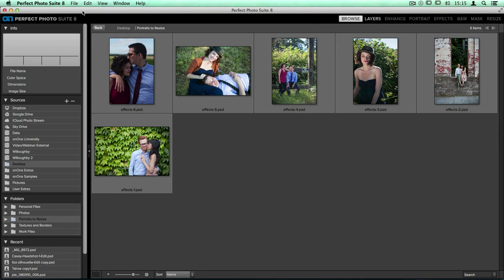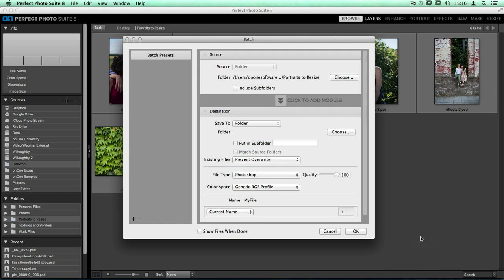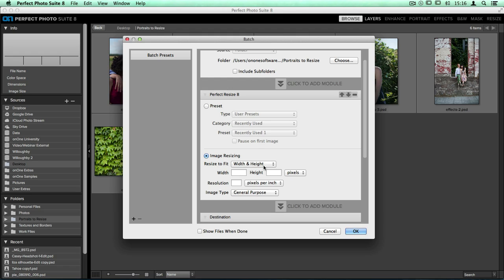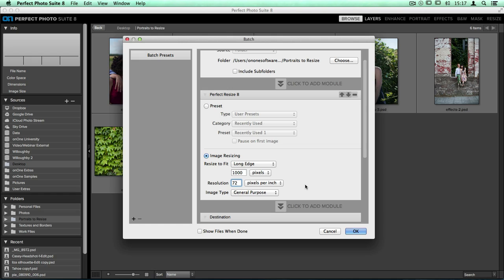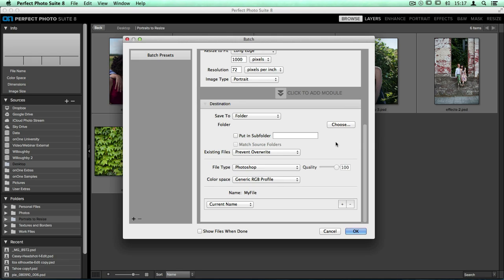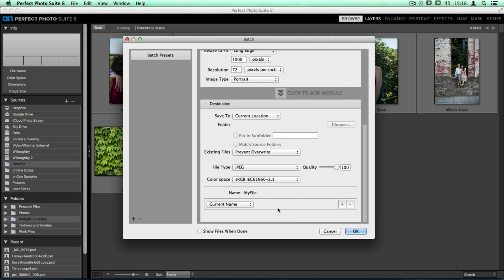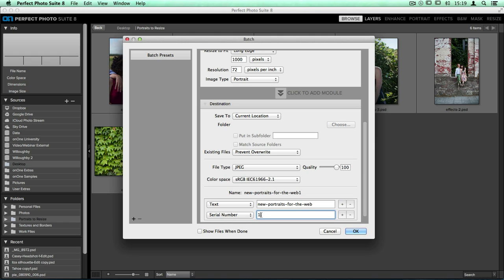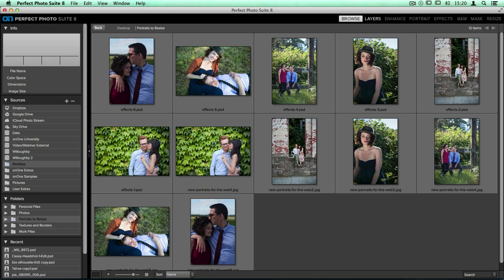How to Resize a Folder of Photos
In most cases, resizing your photos for web or for print will be the last action you make in your photo editing workflow. Using Perfect Batch, you can select multiple files from your computer and resize photos all at once, saving you time and the headache of opening each photo individually! Use Perfect Resize and Perfect Batch for resizing photos and it won't get any easier!